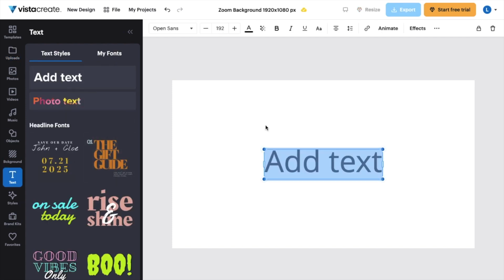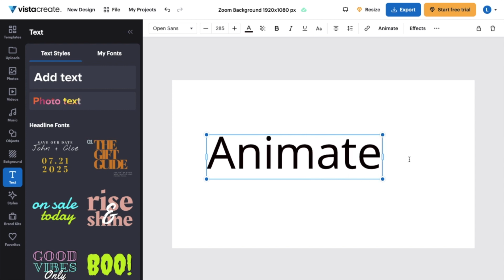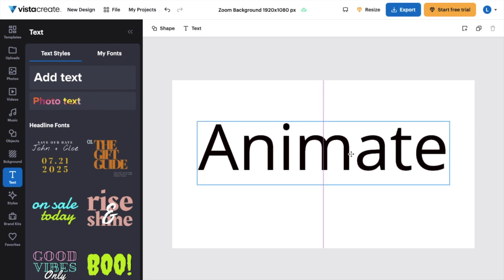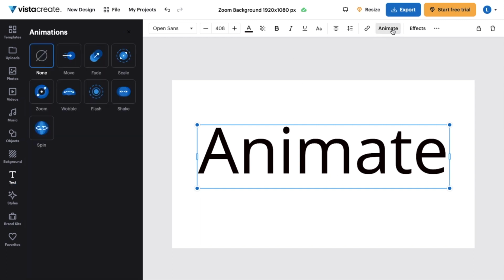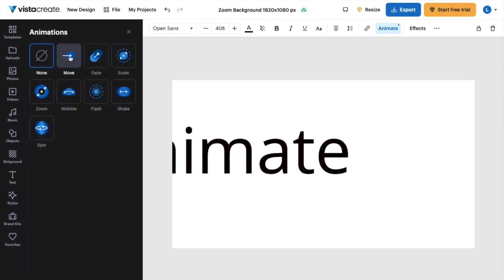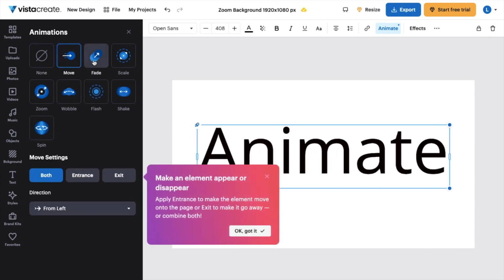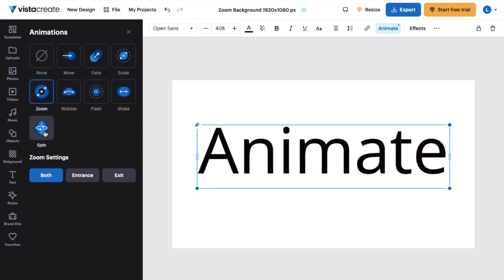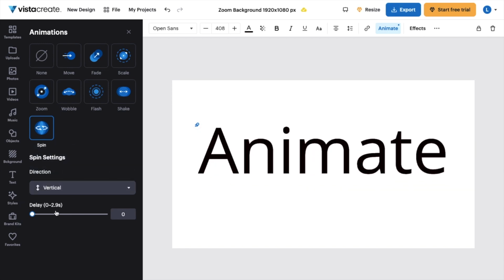How To Animate Text On VistaCreate | Step By Step Guide - VistaCreate Tutorial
Bring your designs to life with VistaCreate's tutorial on animating text, adding dynamism and engagement to your content. Learn to apply captivating animations, from subtle fades to eye-catching bounces, enhancing the visual impact of your message. Ideal for social media posts, advertisements, or digital banners, animated text grabs attention and increases viewer interaction. VistaCreate simplifies animation with user-friendly tools, allowing you to transform static designs into animated masterpieces effortlessly.

Adding Motion to Text with VistaCreate Animations, Creating Engaging Animated Text in VistaCreate, Enhancing Digital Content with Text Animation, VistaCreate Techniques for Text Dynamism, Boosting Viewer Engagement with Animated Text